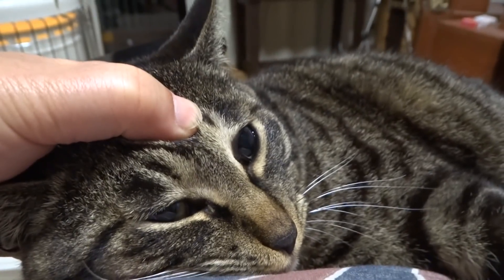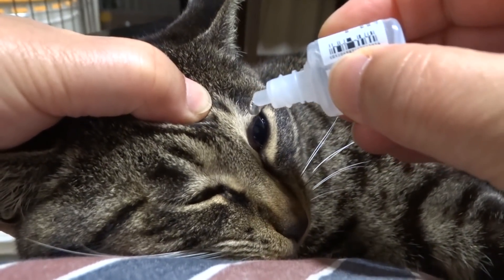馴染み野良猫：実像「だれですか？」虚像「おいらです」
海と野良猫がいる景色：ピーナッツ類は口にいたしません。干しブドウもよくないこと知っていますが、おっちゃんのデスクに散らばっています。床の落花生転がしてたら、風体の宜しくない猫がこちらを見ています。「だれですか？」と尋ねたら「おいらです」とこたえるのです。「奥に隠れてるてめえはどこのだれなんだあ。出て来いよ。」おっちゃんがくすくす笑っています。いけない僕いつの間にか江戸っ奴になってしもうてる。えらいこっちゃ。思うてるはしから点眼されてもうた。安心でけん家ですわ。ここは。Honmayade!